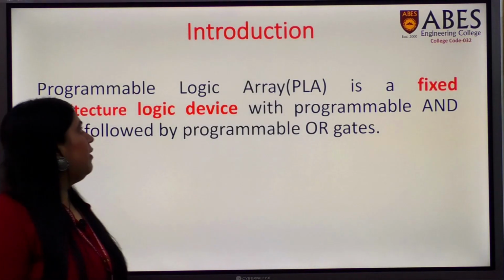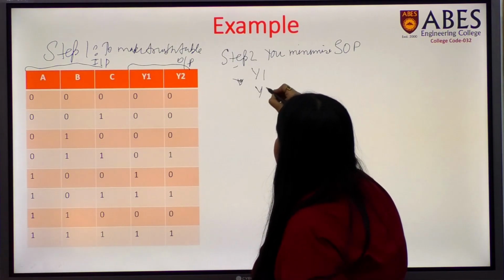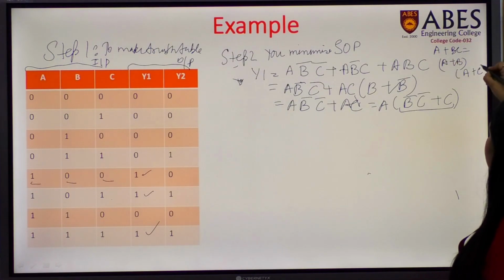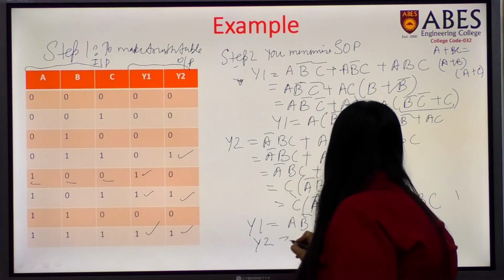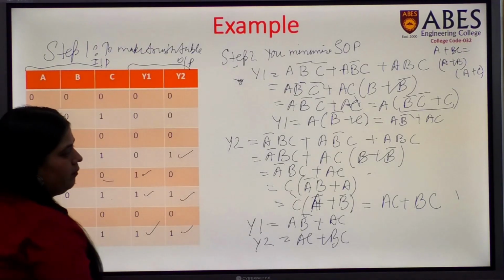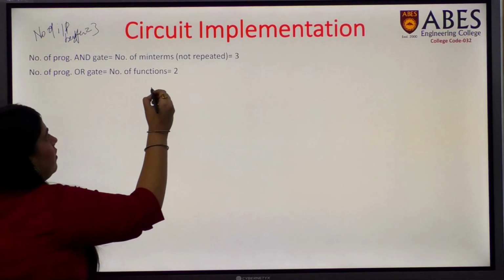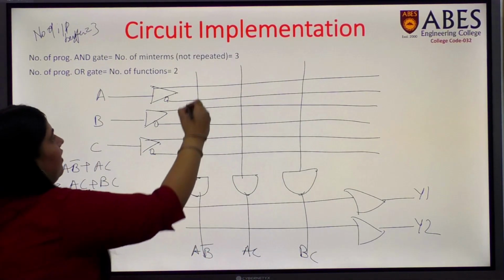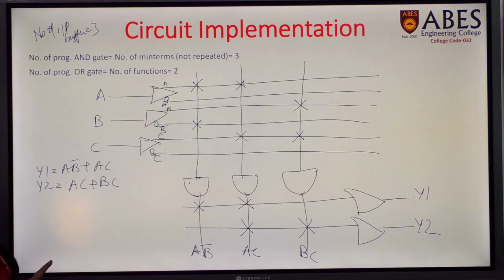Programmable Logic Array (PLA) | Computer Organization | ABES Engineering College, Ghaziabad